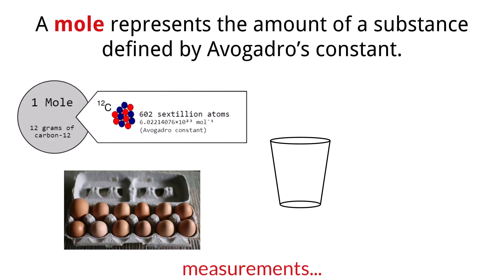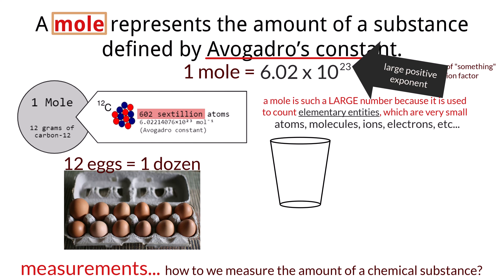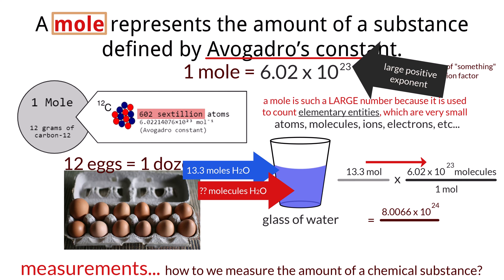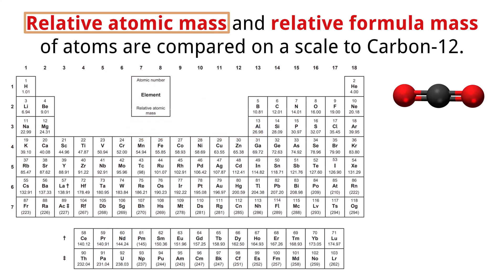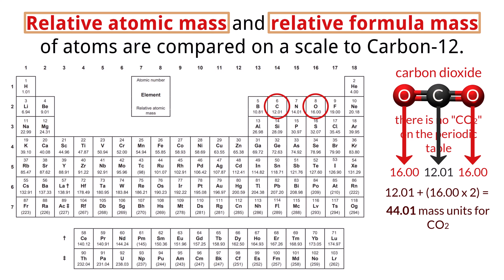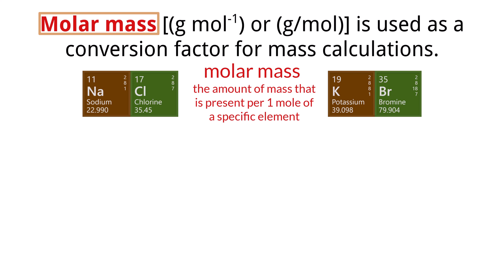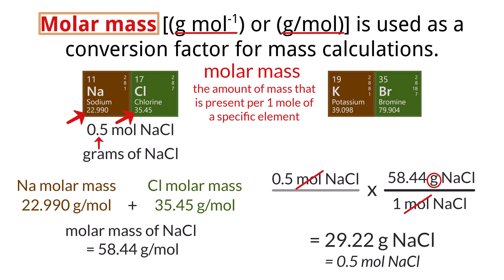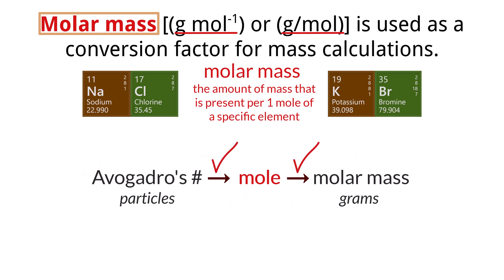IB Chemistry S1.4 - The Mole PART 1 [SL/HL] - Interactive Lecture 2025-2033 (OLD)